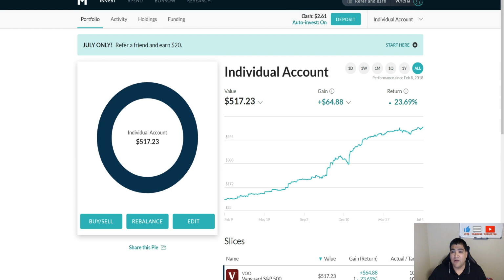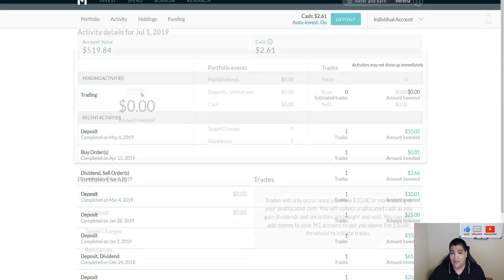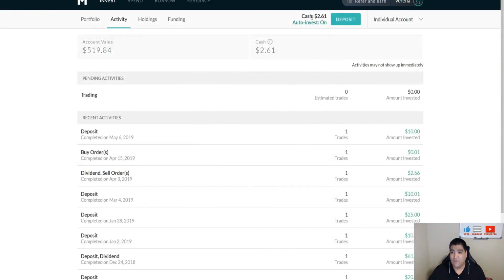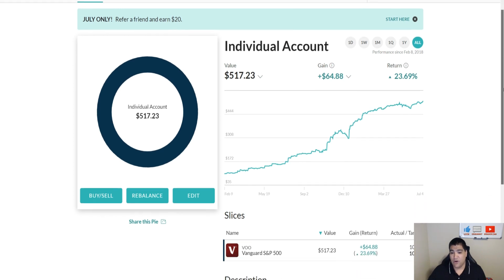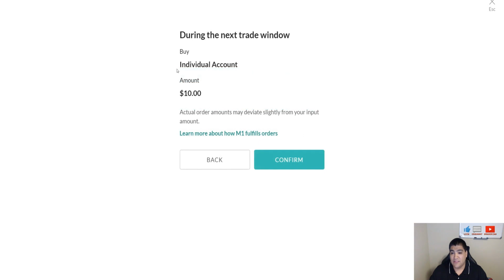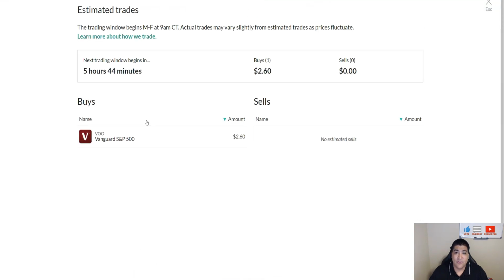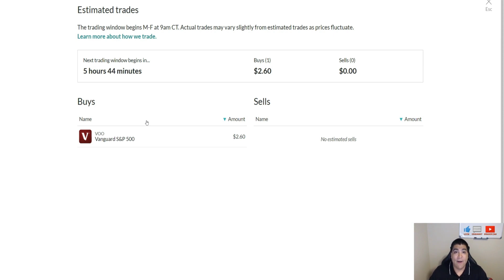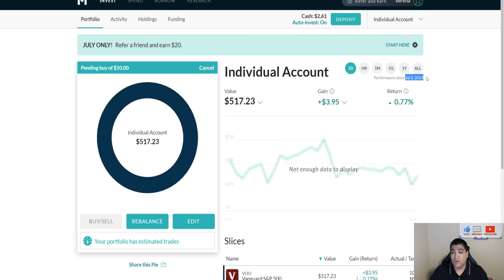M1 Finance Dividend Reinvestment - How To Reinvest Dividends With Less Than $10